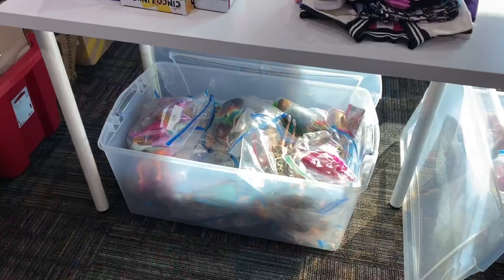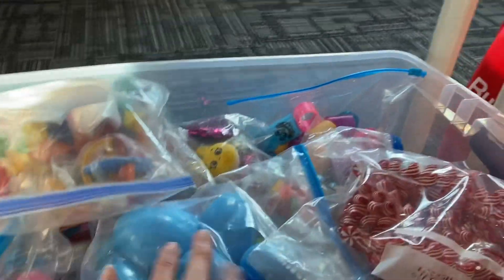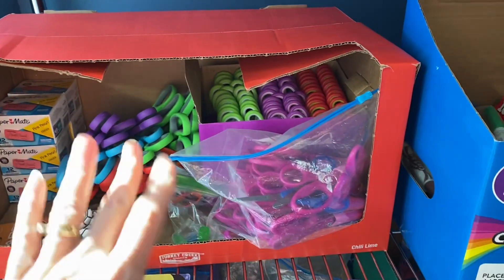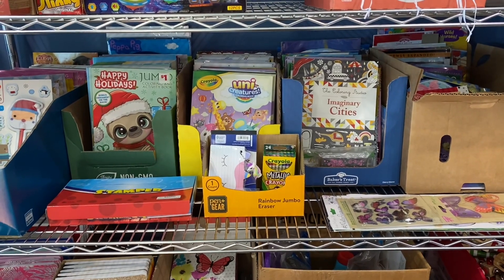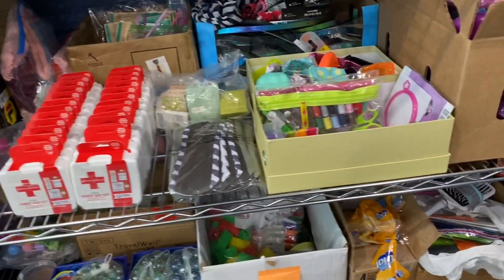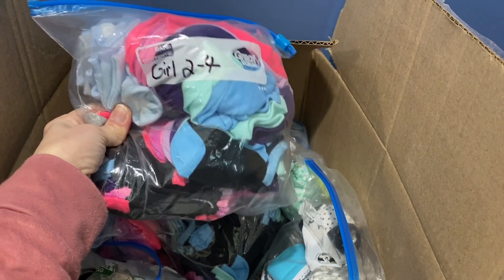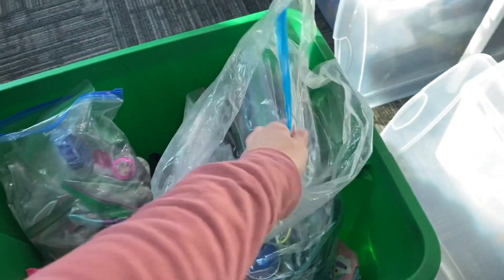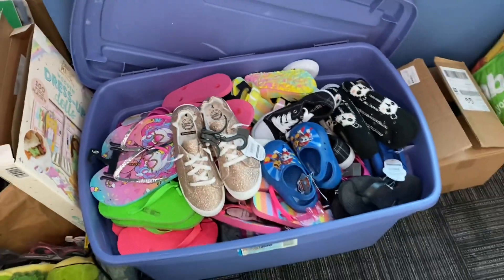Tips Today To Make Shoebox Packing For Operation Christmas Child Easier Tomorrow!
In this video I show you what I’m doing now to prepare to pack future shoeboxes.